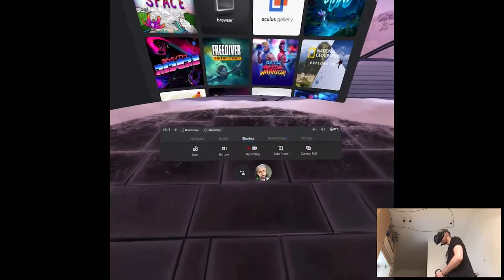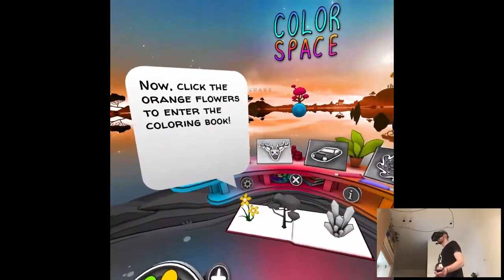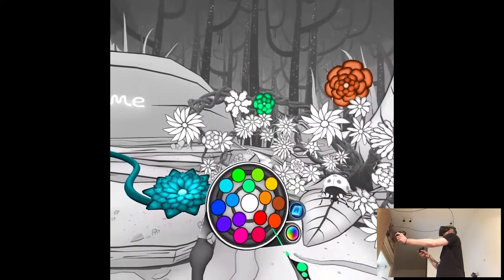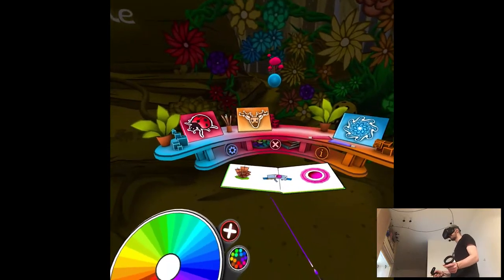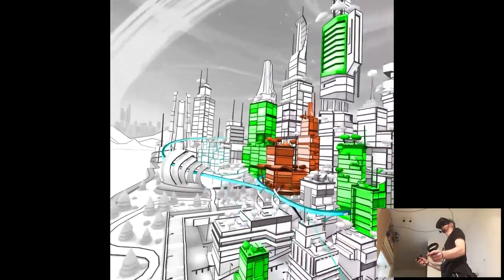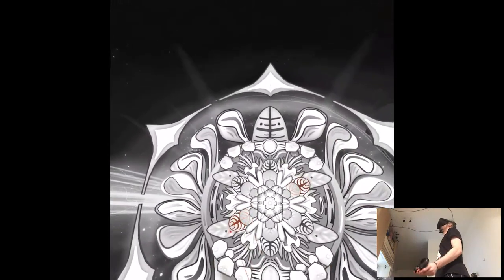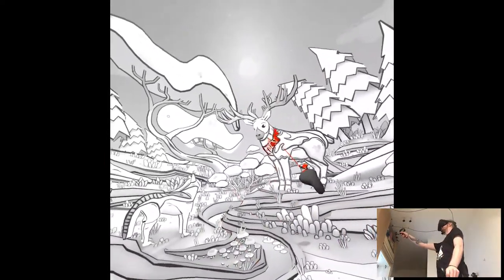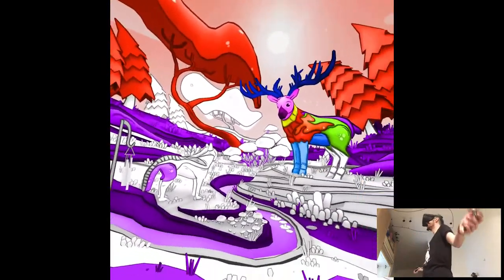OVERVIEW - Color Space | Part X Gameplay | Oculus Quest VR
Hi

Something very quick and casual, pretty much dropped by that when I was finishing HyperDash session. I guess we could use some colouring VR book before we'll sink in Alyx on Monday lmao. But for real it seems like a literal VR interpretation of that genre which, I dunno I'm not an artistic person but I'd imagine something like Tilt Brush or other creating app is fairly better, although not everyone is gifted with artistic abilities (like my fat ass) so this one is a good solution for us, untalented folk lol.

Short PC specs:

i9-9900KS
RTX 2080ti
32GB RAM 3200MHz
2TB SAMSUNG 970 EVO PLUS M.2